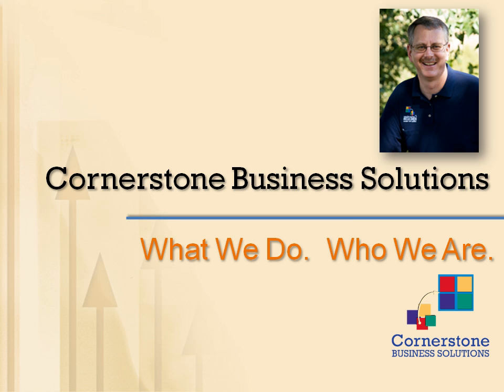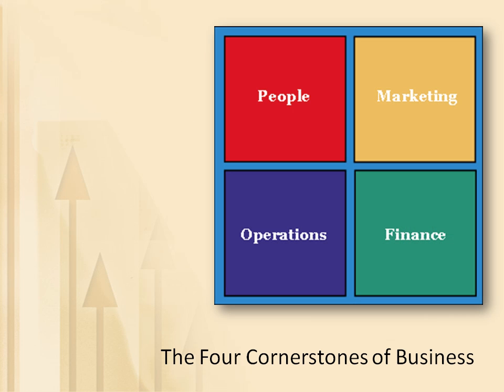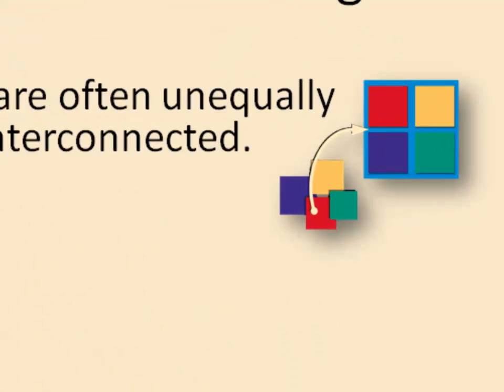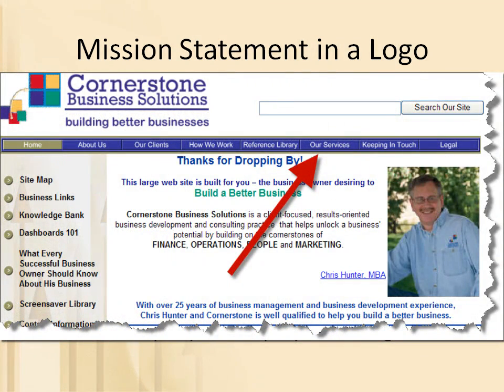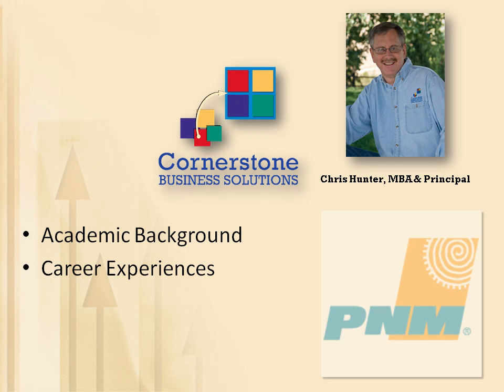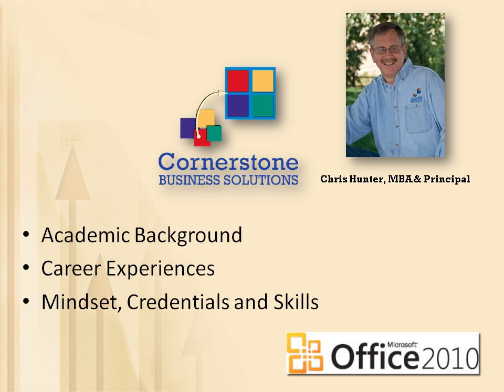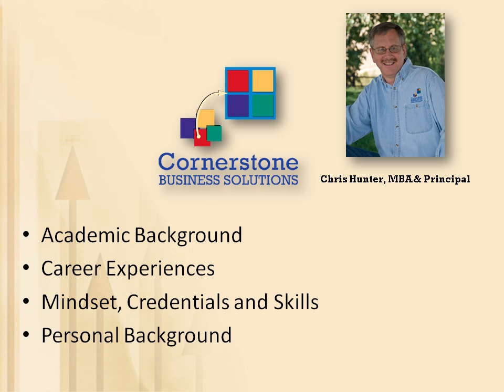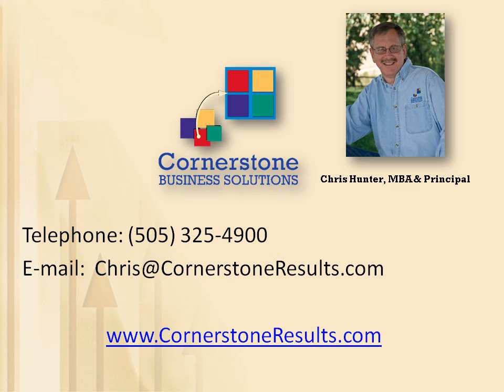Cornerstone Business Solutions - 101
This 5 minute video introduces Cornerstone Business Solutions, LLC and Chris Hunter, MBA to interested parties.